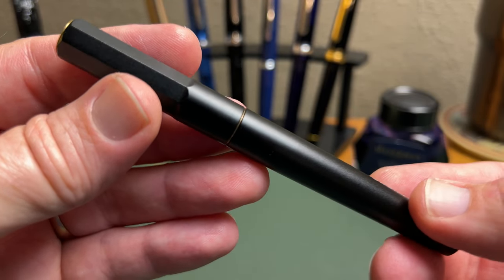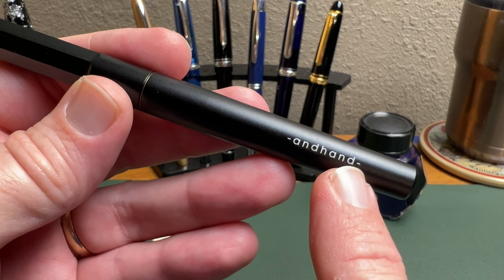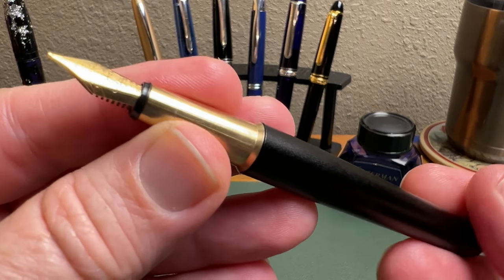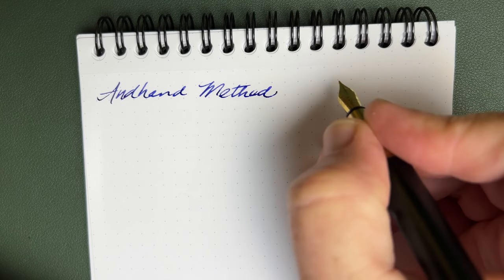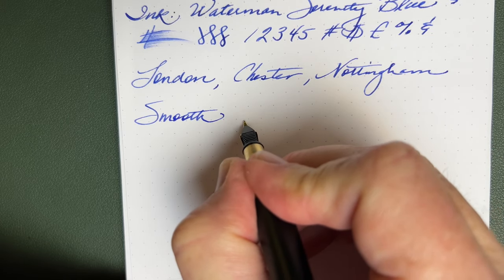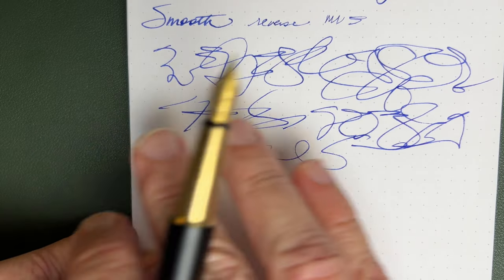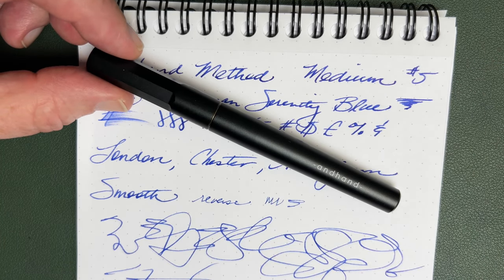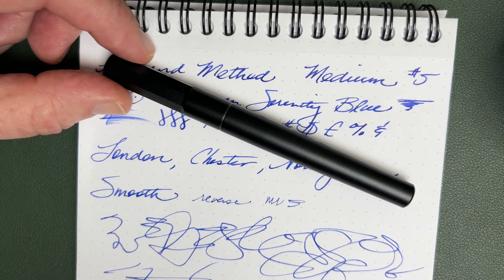Modern, Sleek, and Spot On • The Andhand Method Fountain Pen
A review of the the Andhand Method fountain pen. It's an anodized aluminum and brass pen with a gold-plated Schmidt nib (M), and it's a looker.

You can follow them at Instagram: andhanduk

Ink today was Waterman Serenity Blue

JG3 Reviews
USA